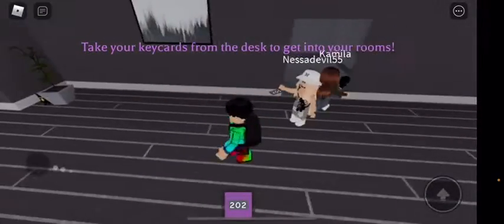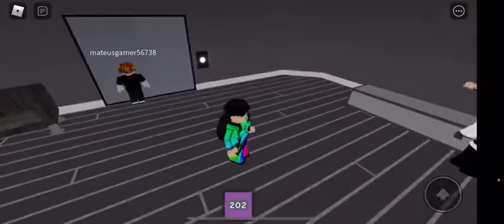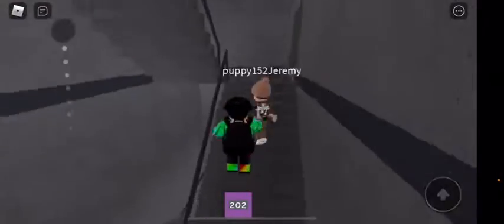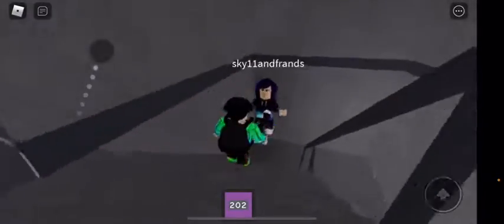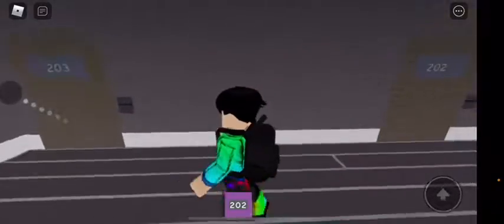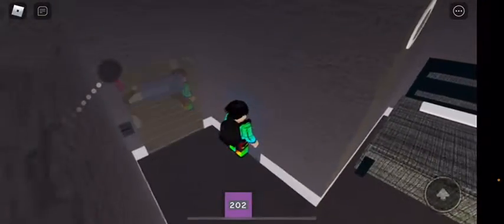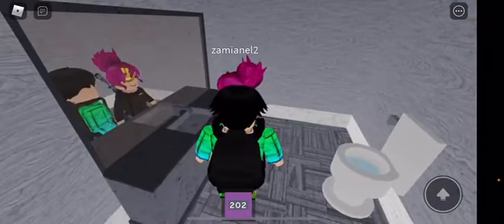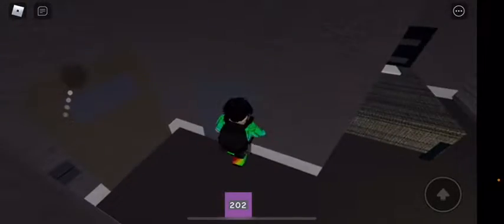Roblox Hotel! (Camping Series Part 3)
Hey you! YEA YOU! The one whose watching my video right now! I know you are reading this! I just wanted to tell you, make sure to Stay Kind, Stay Cool, and STAY FUN!

Today I made my 3rd video of the Camping series, Hotel. It was a rather tough one, but good!

Did you know this is the second camping game made and uploaded by SamsonXVI? I guess I didn't follow the order I was supposed to play them in, but I was still able to play them all.